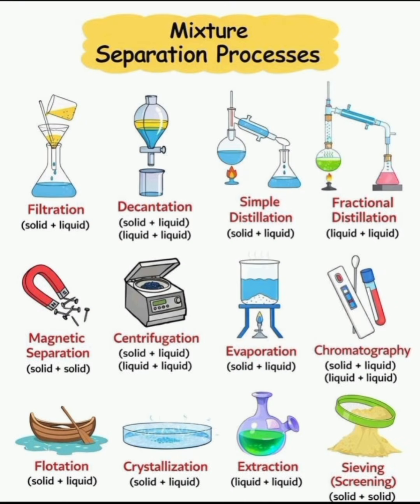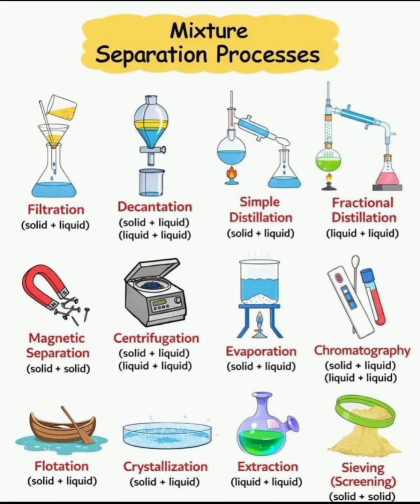JAMB 2026 Chemistry. SEPARATION TECHNIQUES..!!